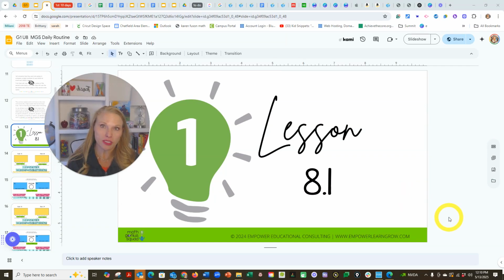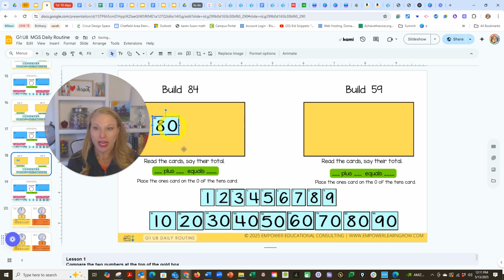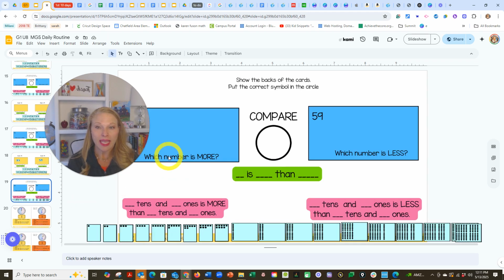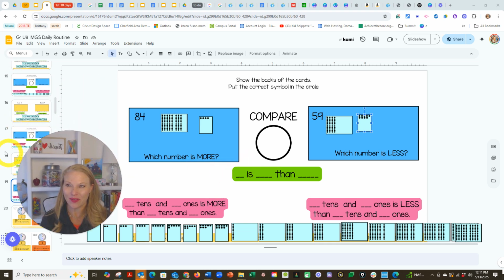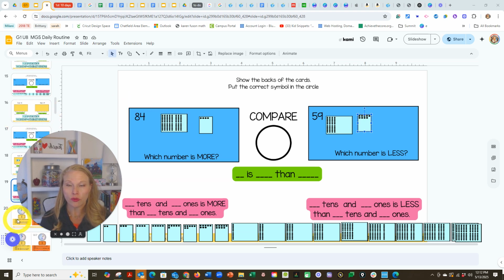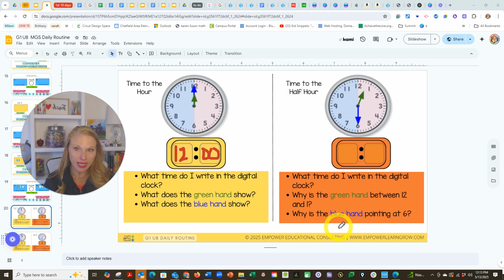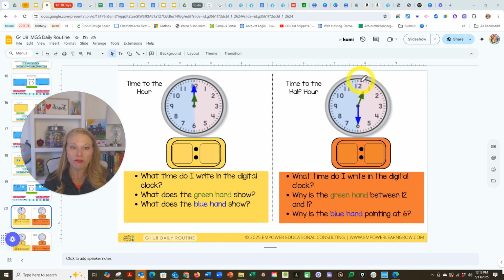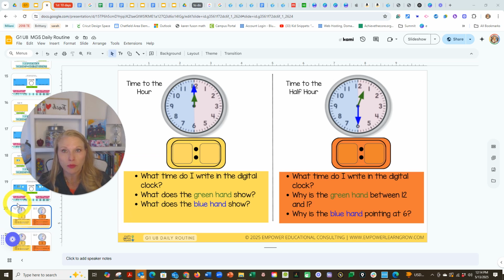Math Expressions Grade 1 Unit 8- Updated!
If you teach Math Expressions in 1st grade, watch this video to see how to implement the Unit 8 Daily Routines. I have free slide decks for all Quick Practices and Daily Routines

⭐️ Additional support for Math Expressions teachers ⭐️